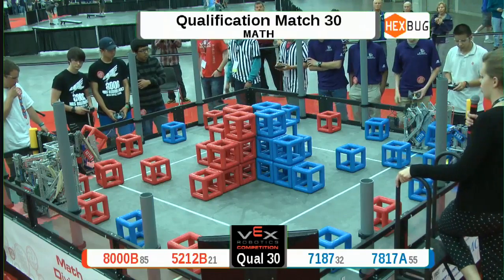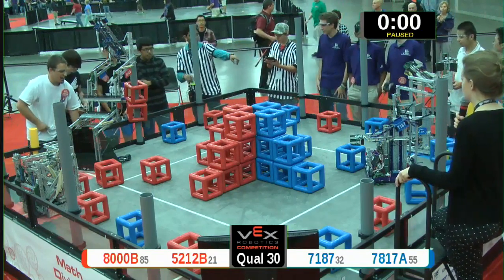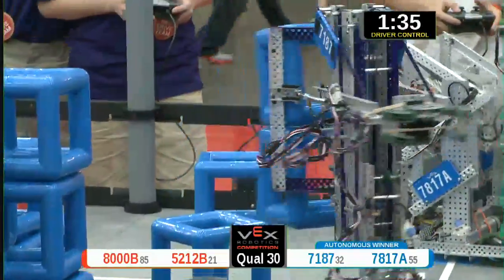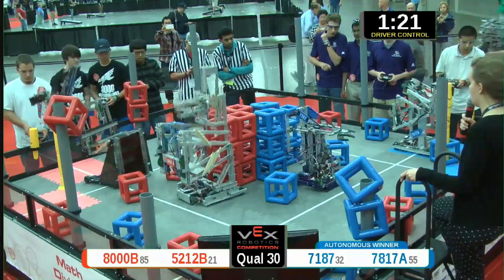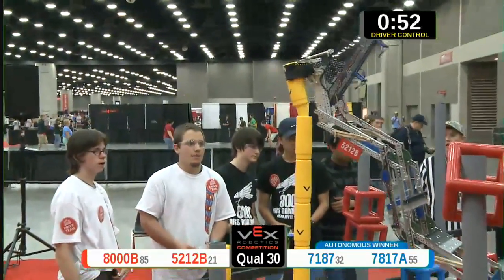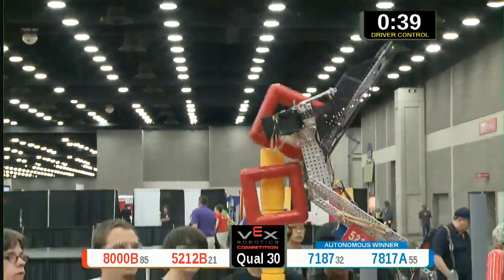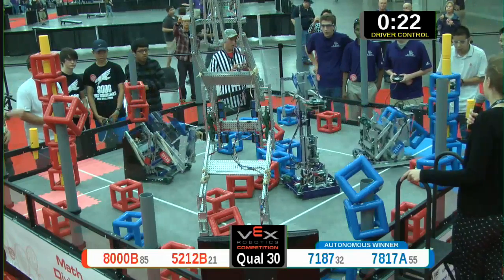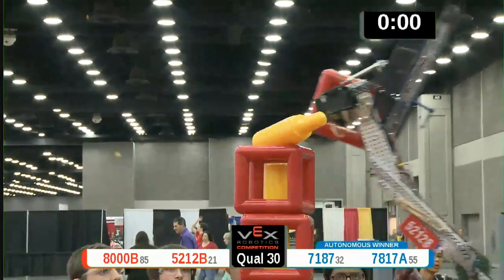2015 VRC Math Q30 - 8000B 5212B vs 7187 7817A - 60 to 75 - VEX Worlds 2015 - Math Division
Red - Score 60:
8000B - HRS Robohawks (Head-Royce School, Oakland, California, United States)

5212B - Intergalactic Llamaz (CRTC Electronics, Burley, Idaho, United States)
||  Math Rank:19 . Wins:6 . Loses:3 . Ties:1  . WP:13 . SP:508

Blue - Score 75:
7187 - Fayetteville High School (Fayetteville High School - TSA, Fayetteville, Arkansas, United States)
||  Worlds - Driver Skills: 31 (Rank T-70)

7817A - High School AT FNU A (High School Attached to Fujian Normal University, Fuzhou, China)